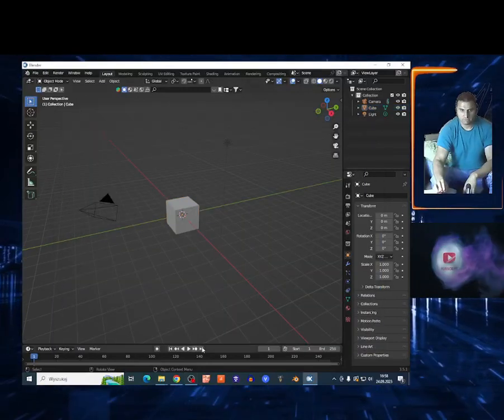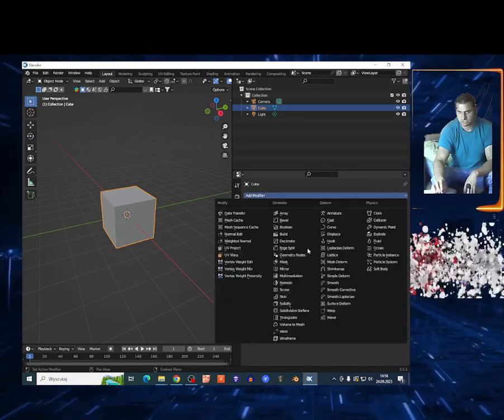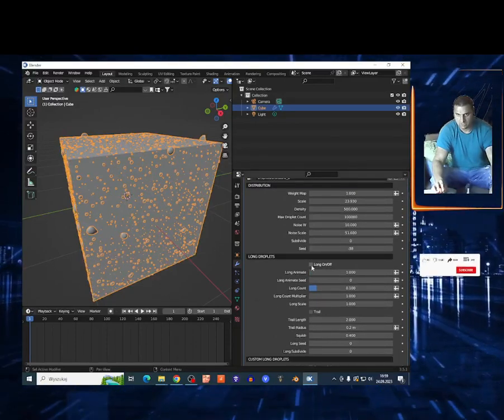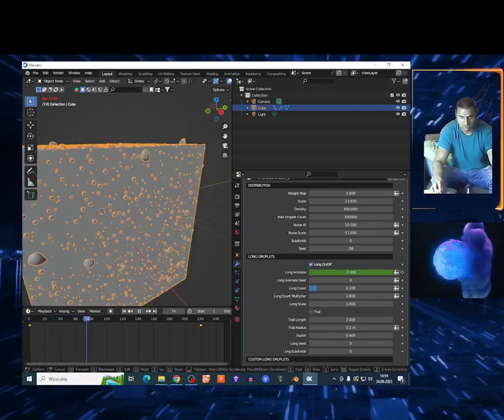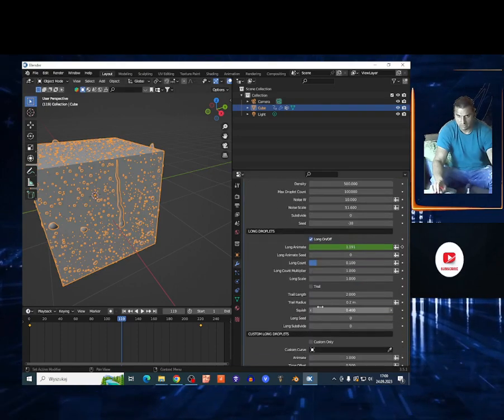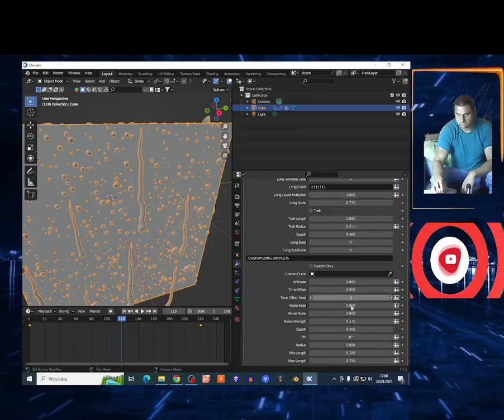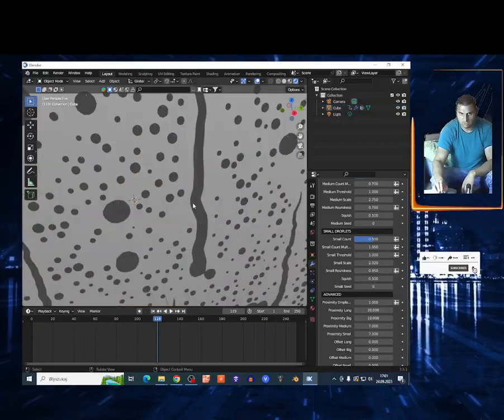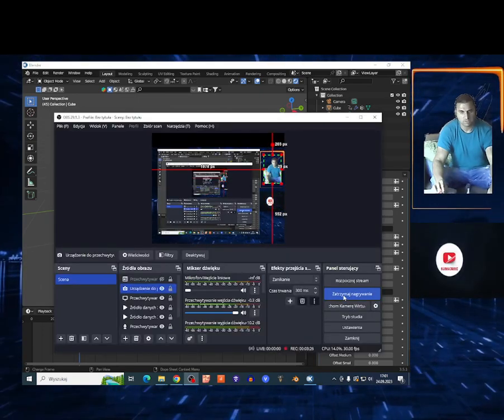BLENDER ADDON REVIEW-Droplet Generator 2.1